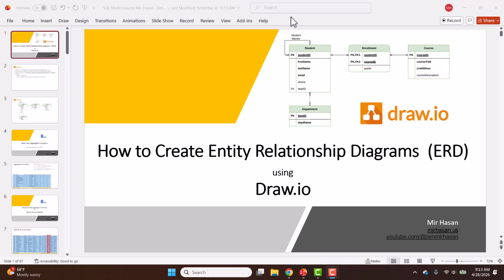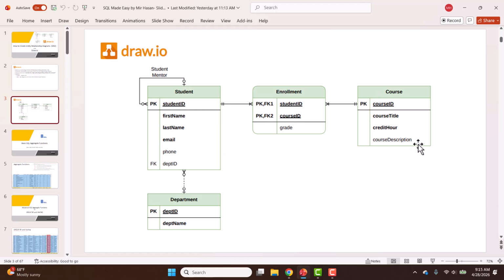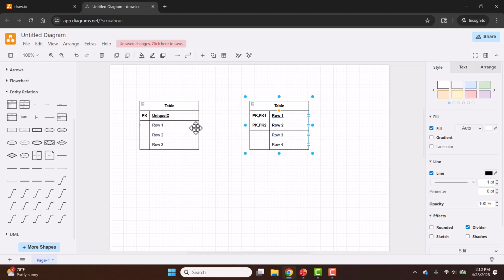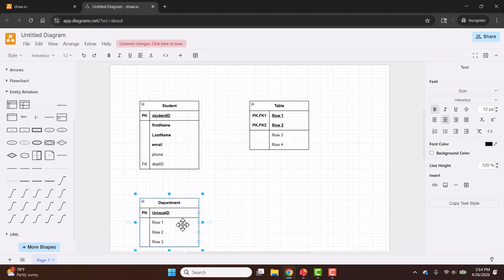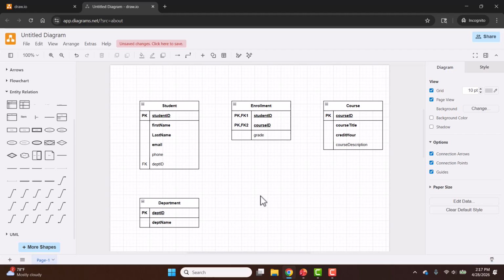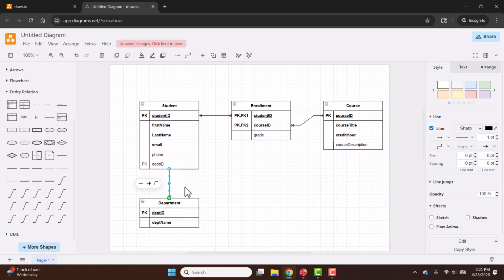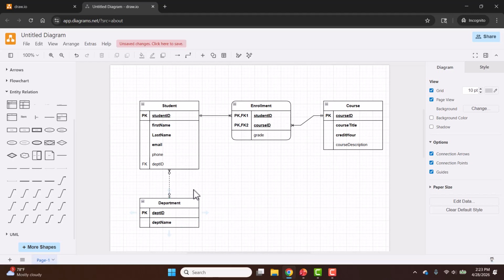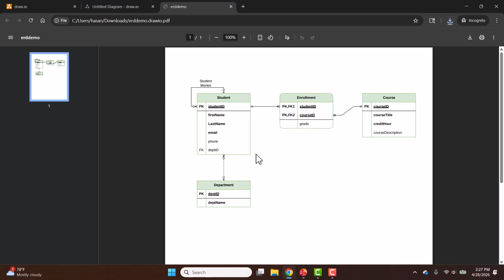How to Create Entity Relationship Diagrams (ERD) using Draw.io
This video demonstrates how to create Entity Relationship Diagrams (ERDs) using Draw.io. It covers topics such as creating entities and attributes, defining primary and foreign keys, marking attributes as required, creating and modifying relationship lines, adjusting cardinalities, building weak entities, marking relationships as non-identifying, grouping objects so the entire ERD behaves as a single unit, and exporting the diagram as PNG, JPEG, or PDF.